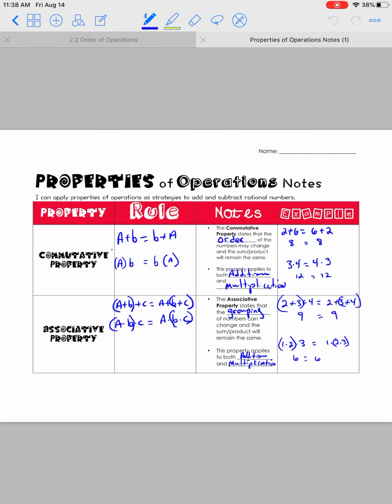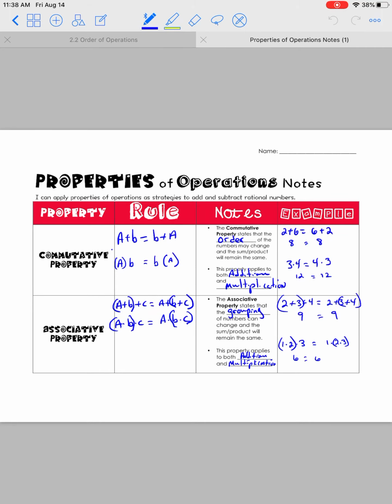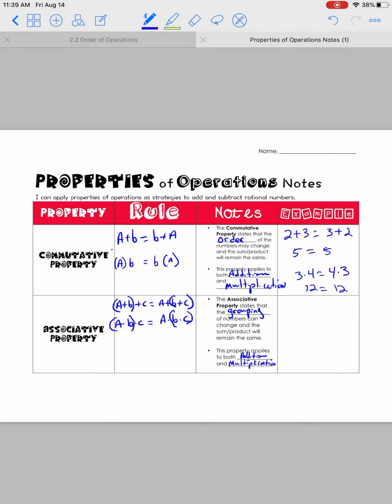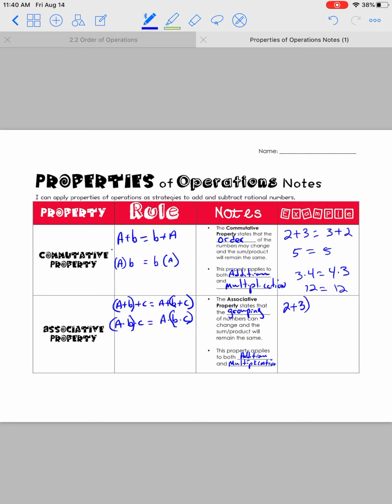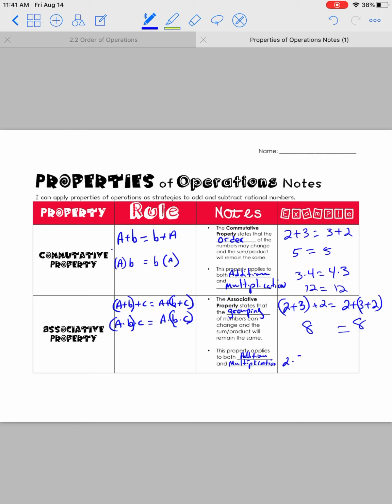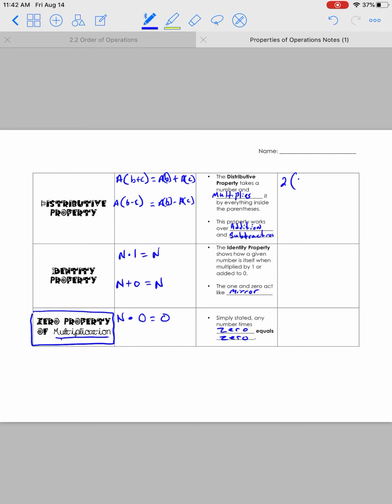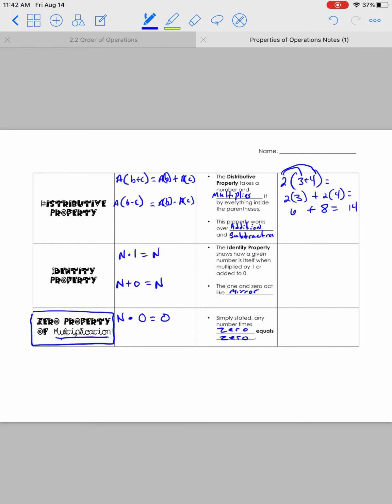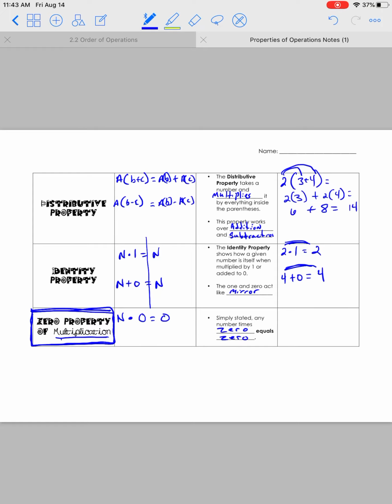2.1 Properties of operations